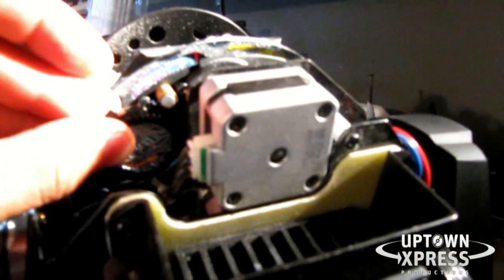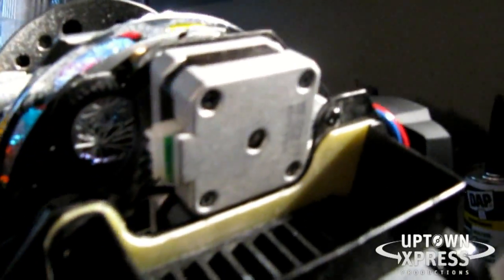Changing the Gobo's - ADJ Vizi Spot LED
A quick video showing you how to change the gobo's on the American DJ Vizi Spot LED moving head.

I used gobosource.com for my custom gobo's.